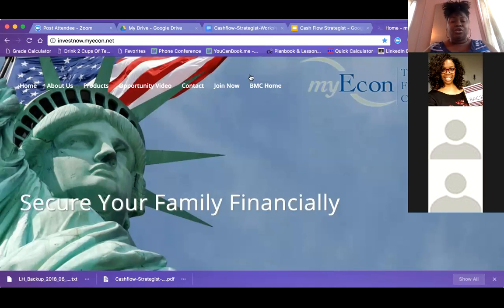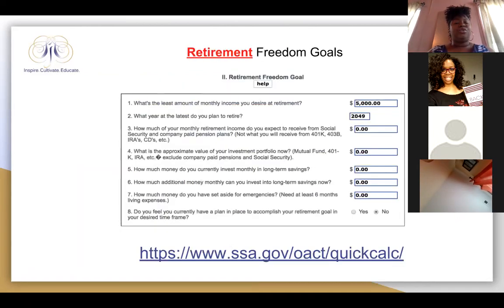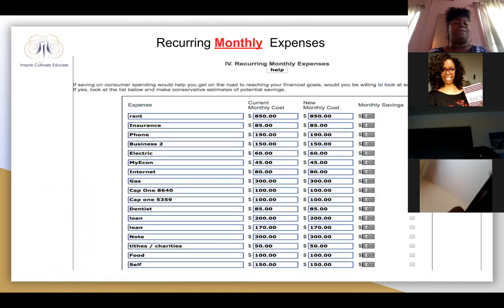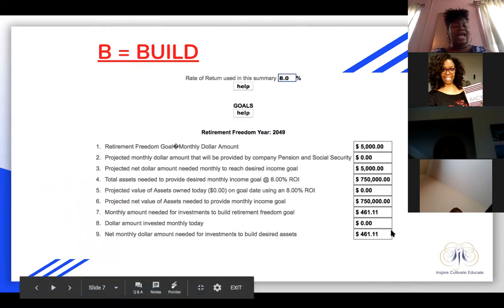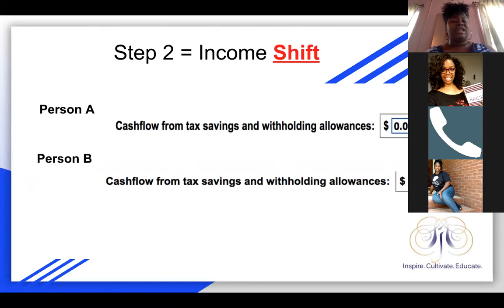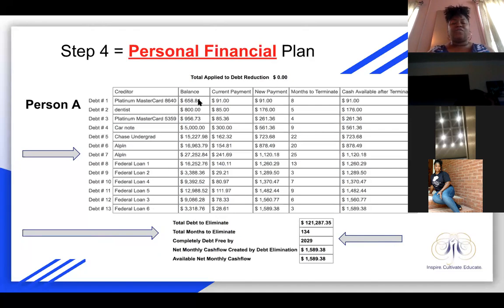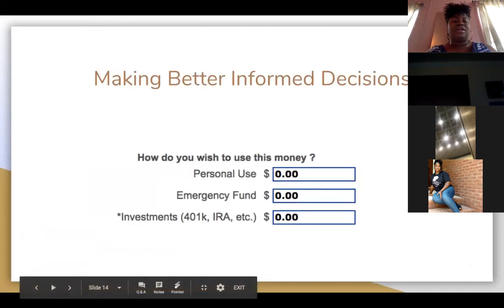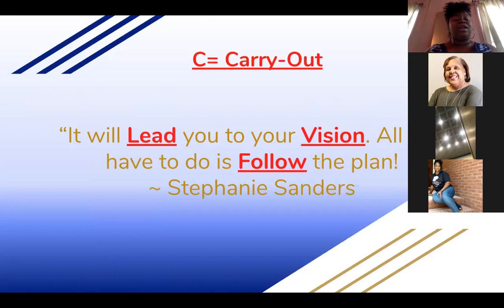How I Paid off 100k of STUDENT LOAN DEBT !!! Cashflow POSITIVE !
This video will give you an overview on how I paid off 100k worth of student loan debt. I teach you how you TOO can pay off debt in a reasonable amount of time. I show you step by step how using a tool called the Cashflow Strategist will provide a personal financial plan of action that will get you to your financial goal.

Get Links and Handouts on Facebook

Thank you for tunning in !